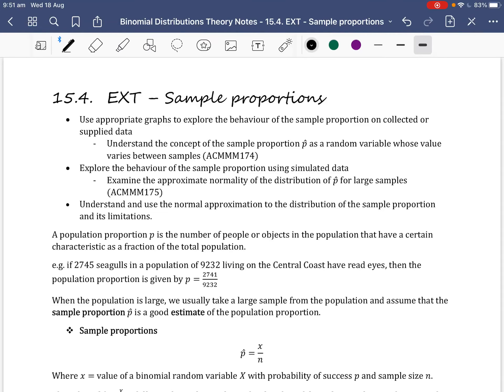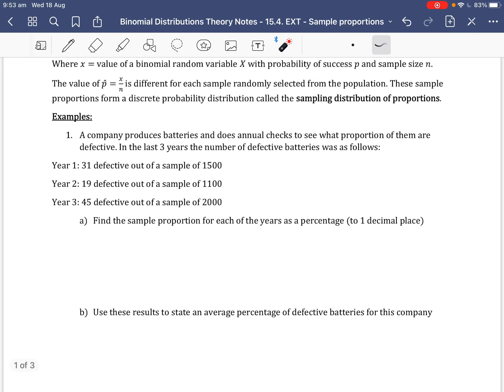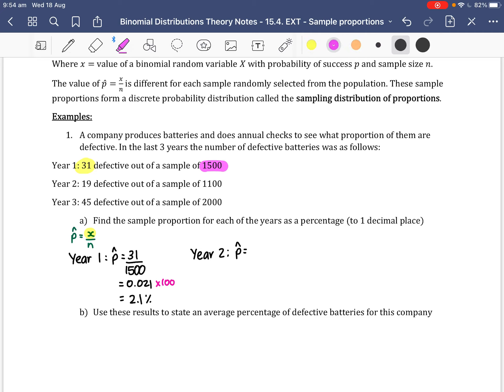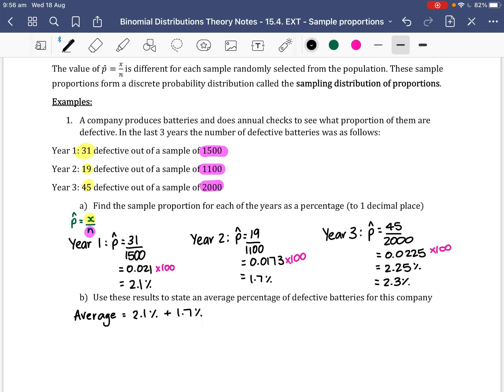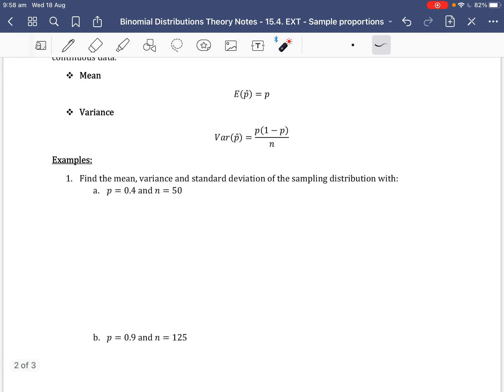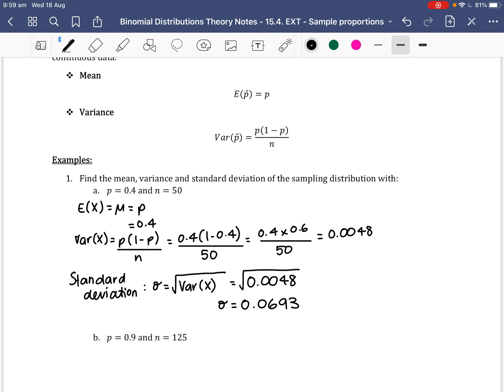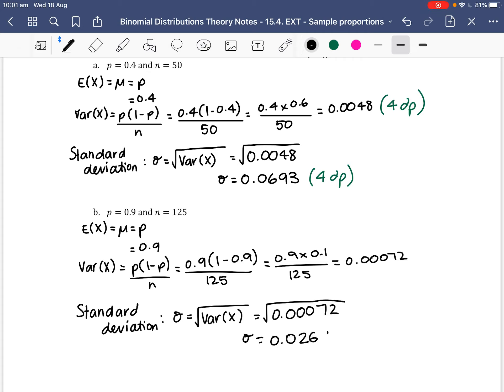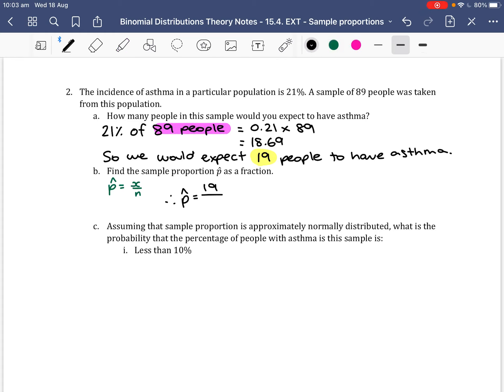Sample proportions | Binomial Distributions